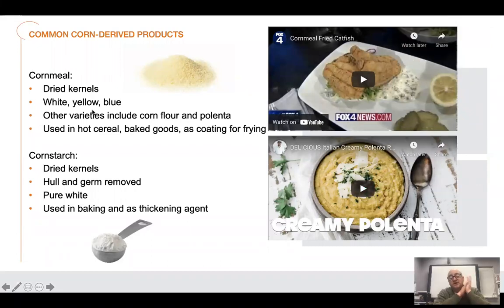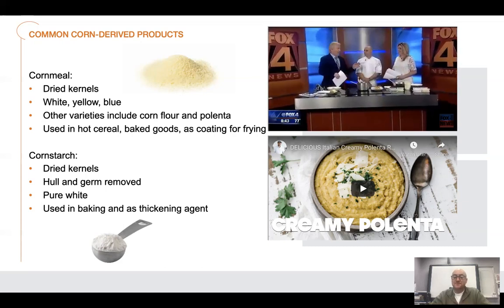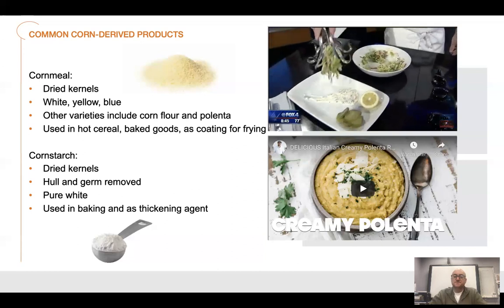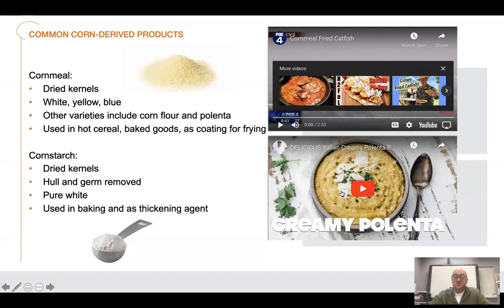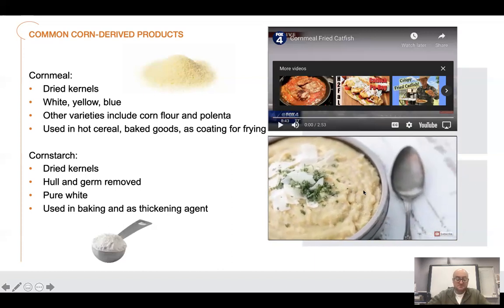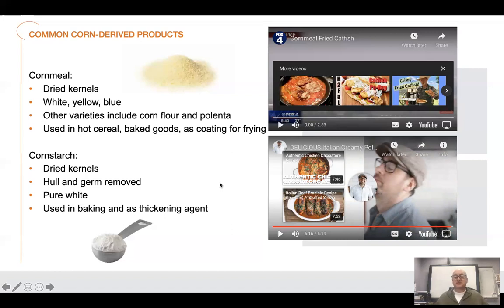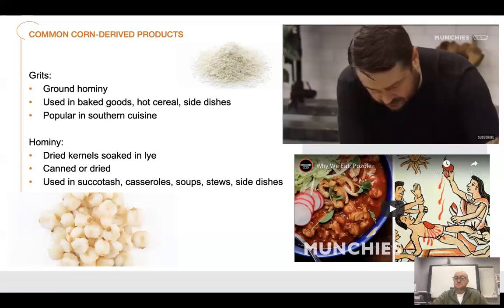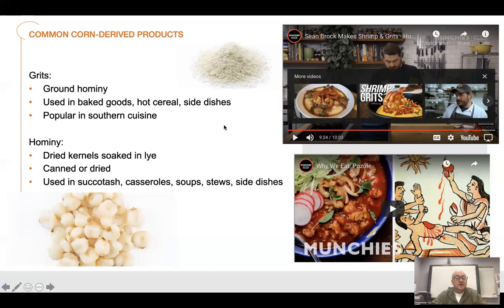Potatoes, Grains, Pasta WK 28 Day 1 Lecture corn